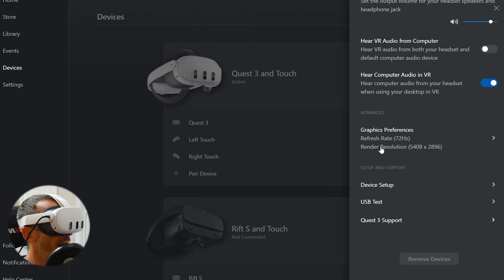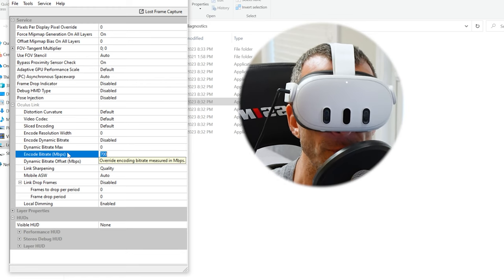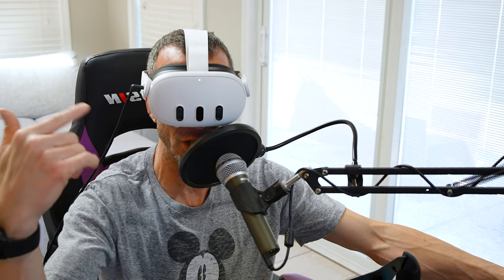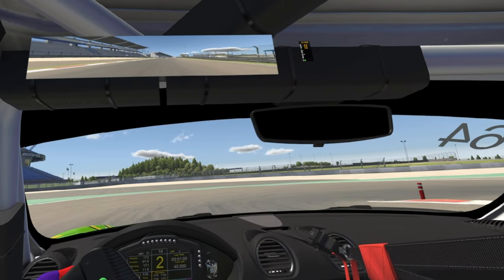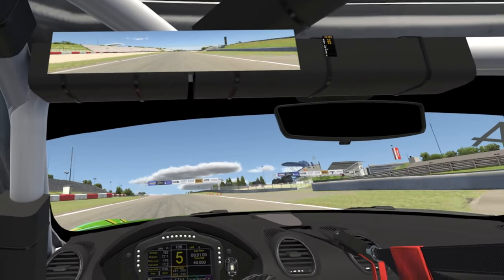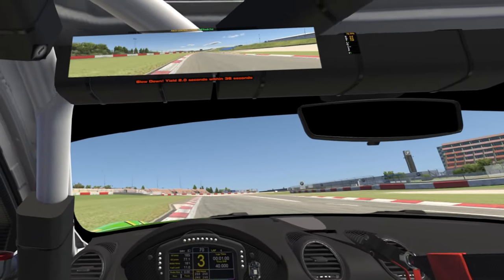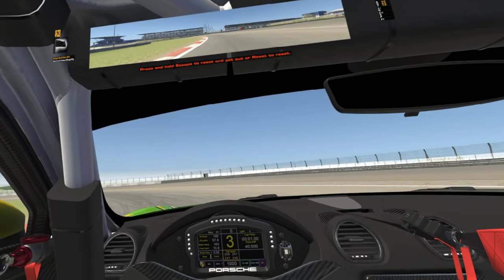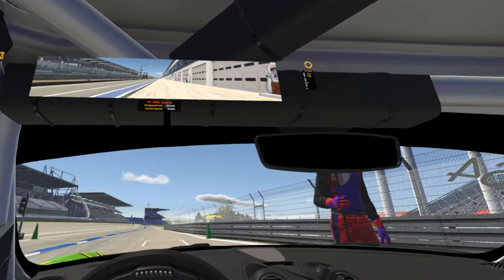Make Your QUEST 3 Look Amazing for iRACING & other Racing Sims Now! Getting Rid of Link Compression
Make Your QUEST 3 Look Amazing for iRACING & other Racing Sims Now! Getting Rid of Link Compression - In this video I will show you 2 simple steps for getting your Quest 3 to look amazing for iRacing when using a Link cable. It will look night and day from the default settings and it will shock you on how good it looks! Of course this improvement will work for any PCVR gaming you want to do with the Quest 3 but my main use for it is Sim Racing.

Sim Equipment I Currently Use:
- Thrustmaster T-GT II with Open Wheel Rim

Check out some other videos below:
GT7 PSVR2 has Two EXCLUSIVE VR FEATURES! Are they Just a Gimmick or Actually Useful for PSVR2 Users?

First Time Racing in Gran Turismo 7 on a TV and not PSVR2 - This Did Not go so Well!

Why I Run 72Hz / 72 FPS on my Quest 2 in iRacing with an RTX 3080 and Couldn't be Happier: